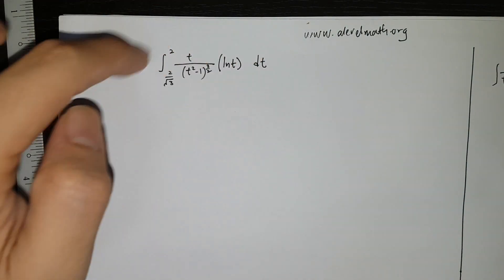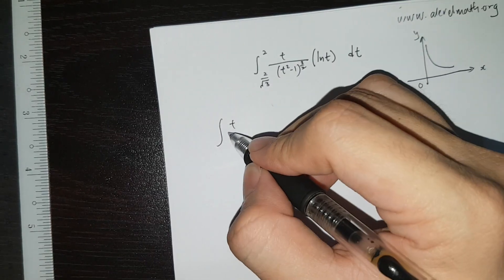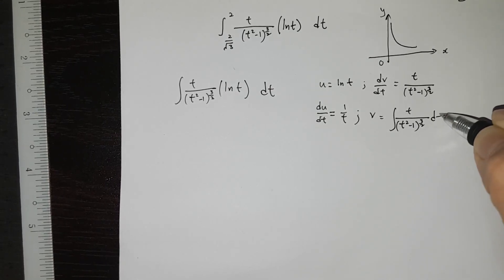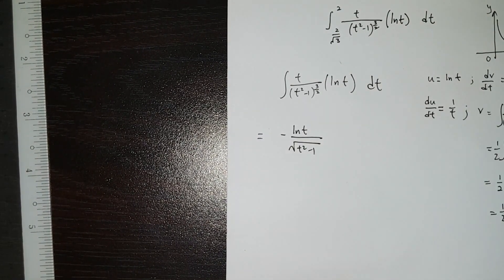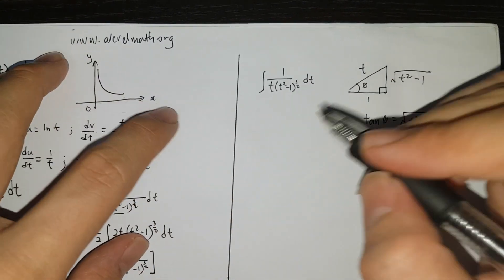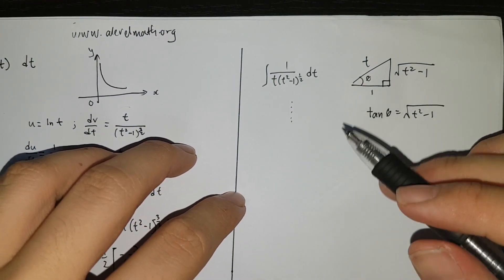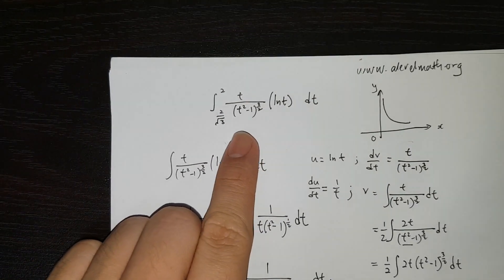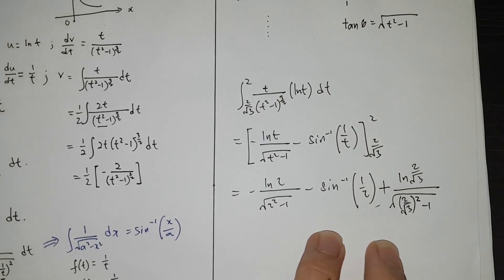Integration Q&A (By Parts)